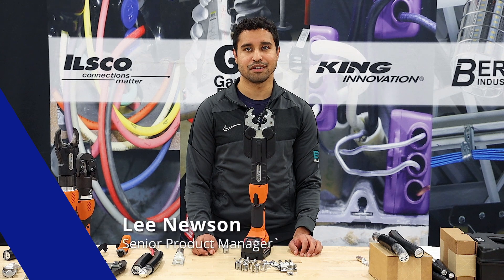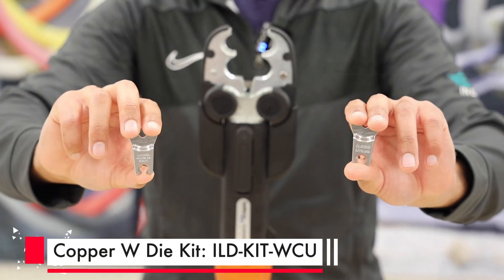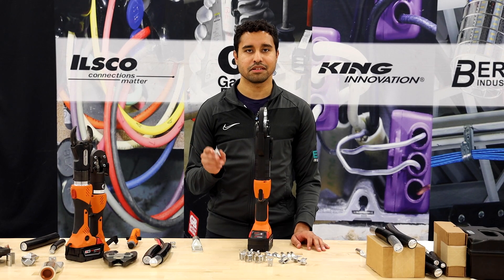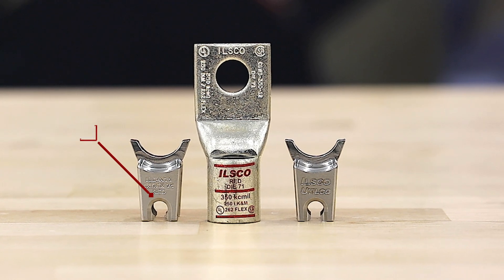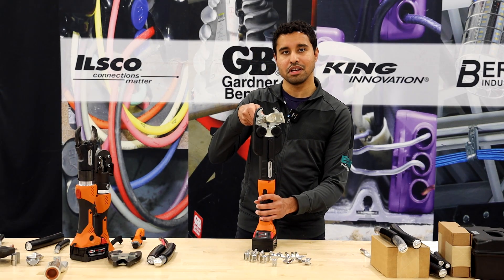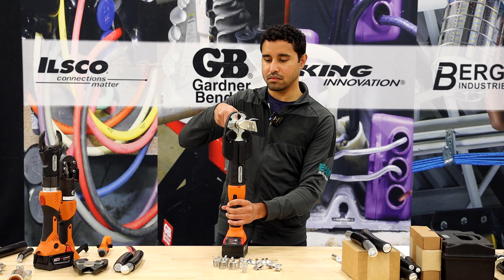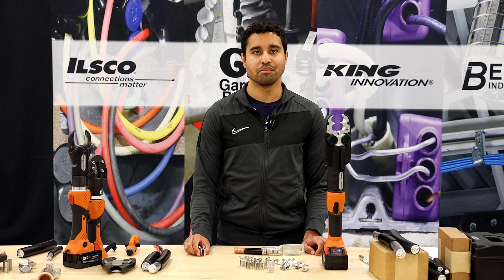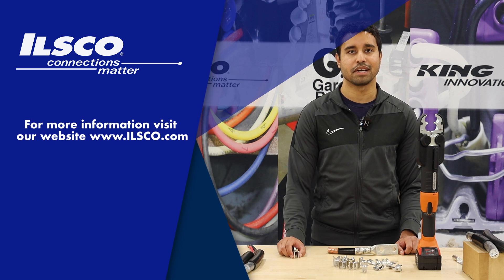ILSCO W Dies Overview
Introducing the new ILSCO W-Dies for crimping copper and aluminum connectors. To be used with the 6-ton inline crimp tool these dies can crimp #8 to 500 kcmil copper lugs or #8 to 350 kcmil aluminum lugs.
ILSCO offers full UL compliance on both ILSCO lugs and other brands lugs, the only W-Dies to do so in the industry. These are also backed by the Surecrimp 10-year warranty Guarantee.